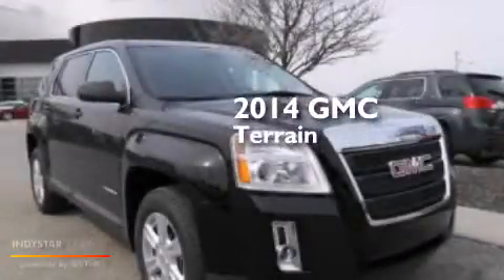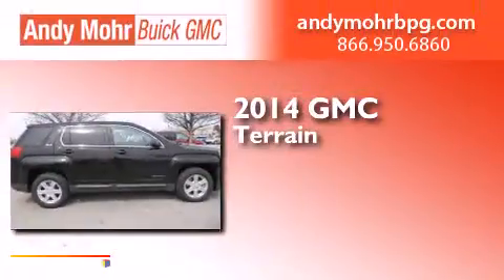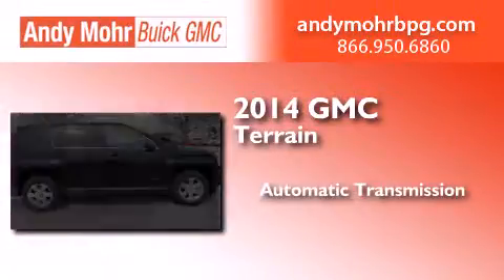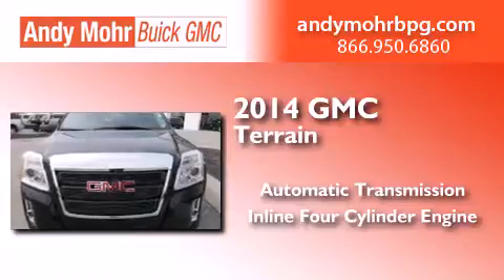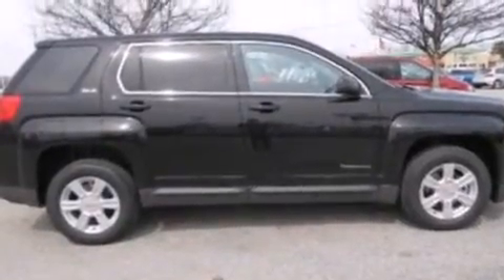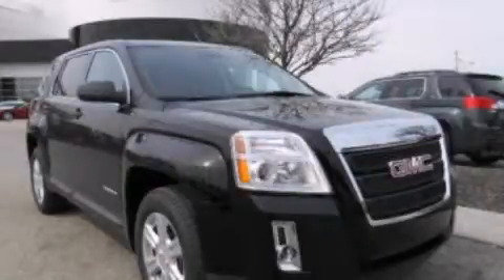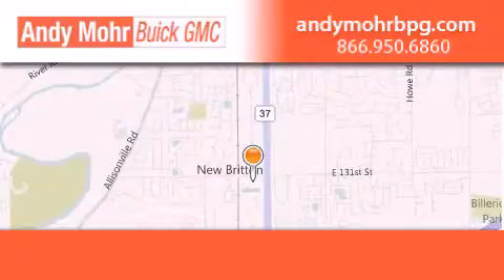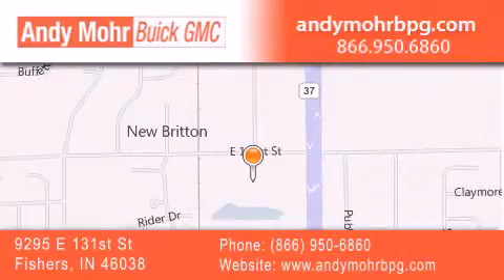2014 GMC Terrain Indianapolis IN 46038 G4765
We've been honored to serve the Fishers IN area , we promise that your experience at our dealership will exceed your expectations ! Year : 2014 Make : GMC Model : Terrain Engine : 2.4L I4 16V GDI DOHC Trans . : 6-Speed Automatic Exterior : Black Onyx Interior : Jet Black Stock : G4765 Andy Mohr Buick GMC 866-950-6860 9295 E. 131st Street Fishers , IN 46038